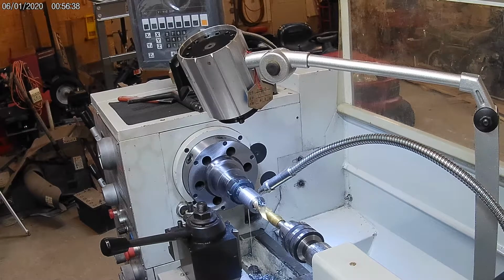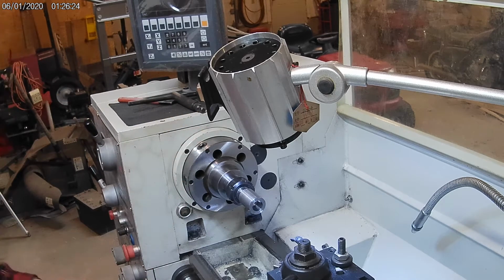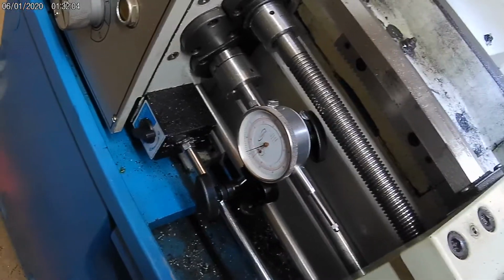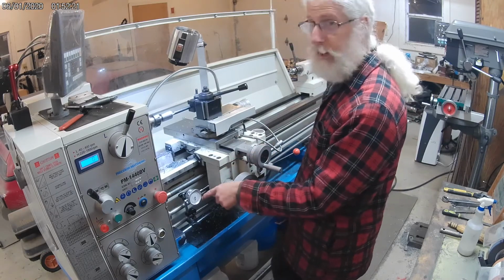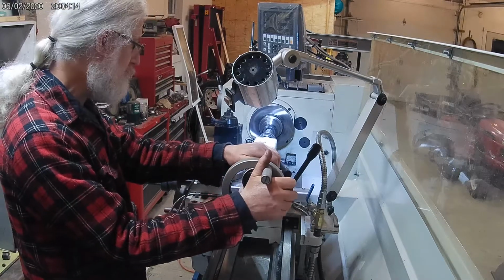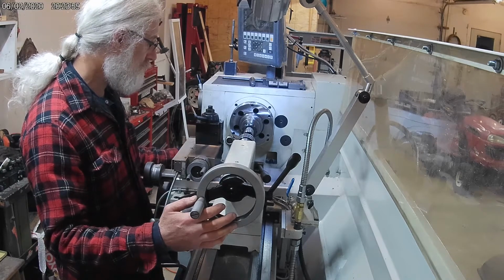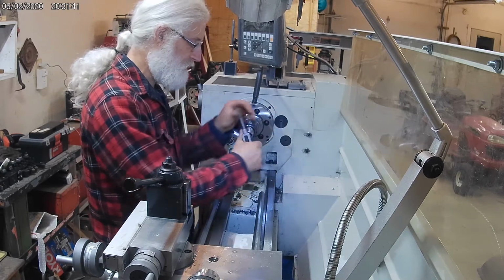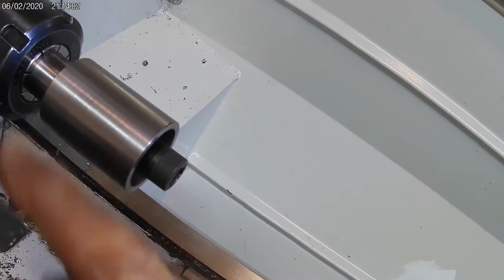Making a Custom Slitting Saw Arbor Pt1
In this video Pt1 I make the main body of a custom slitting saw arbor for my mill. I also demonstrate using a dial indicator as a stop indicator on a lathe, to get accurate stopping points, without slowing down the feed rate. In part 2 I will make the mounting cap and show the final assembly mounted in the mill.

Most of the work on these two parts was done using The Milton taper #6 to ER32 spindle adapter I demonstrated in a prior video.